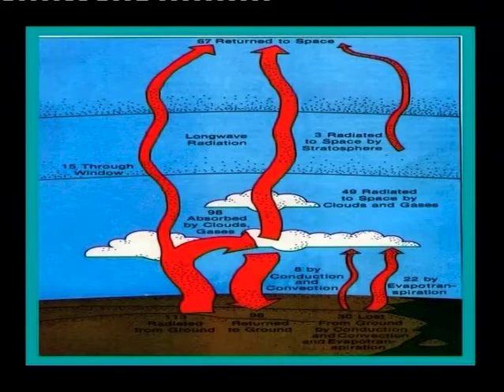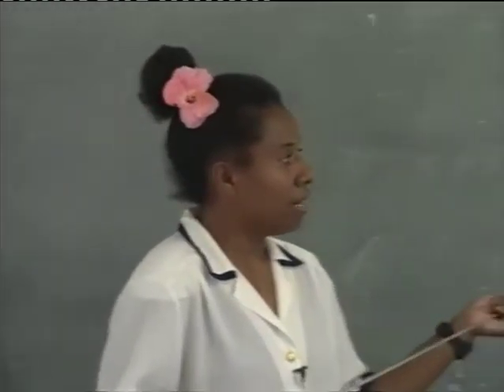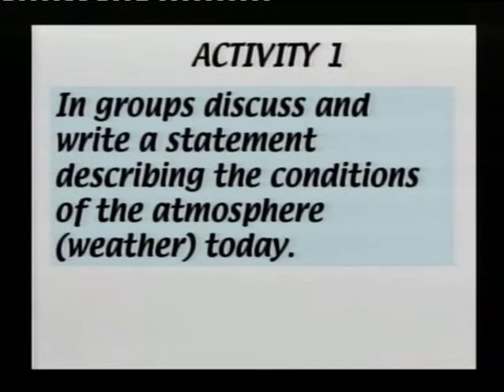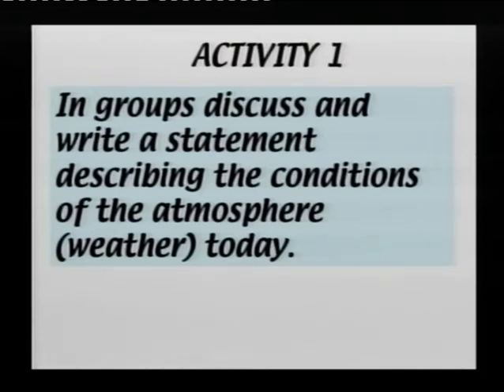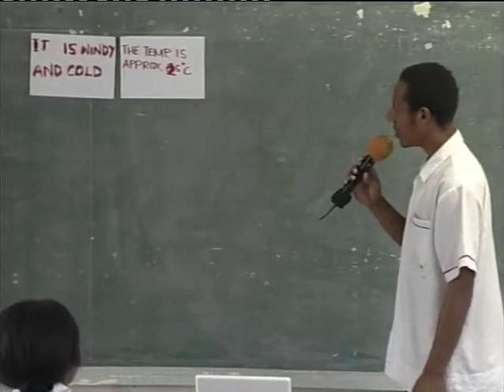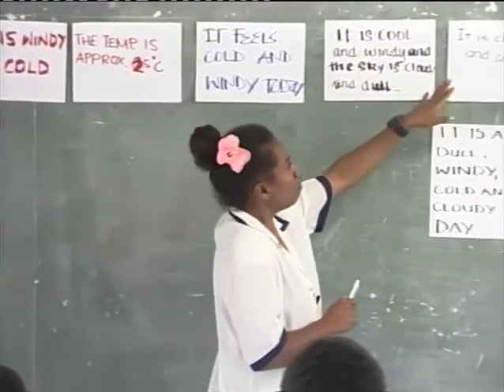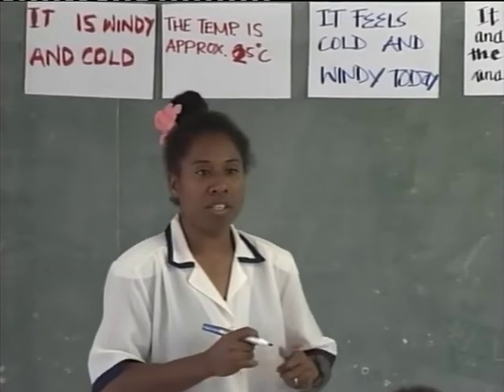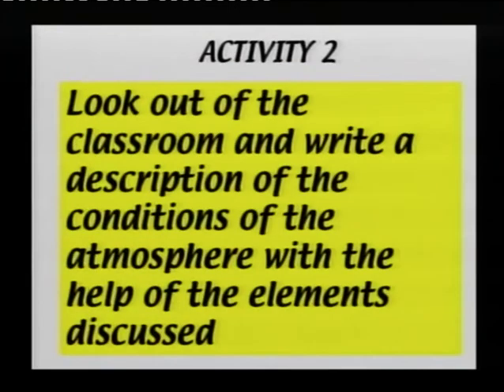11 Geography Lesson 95